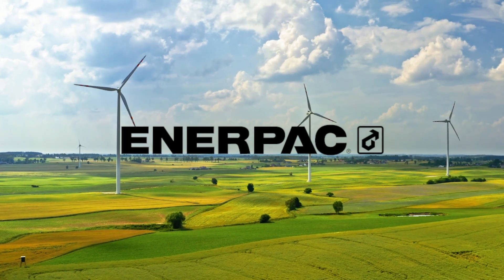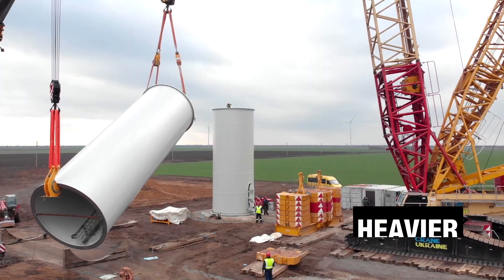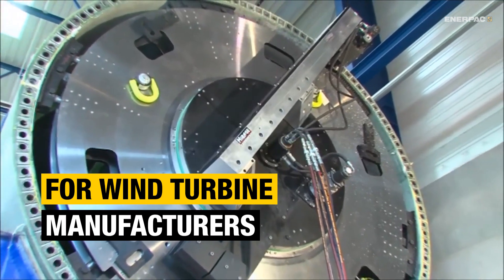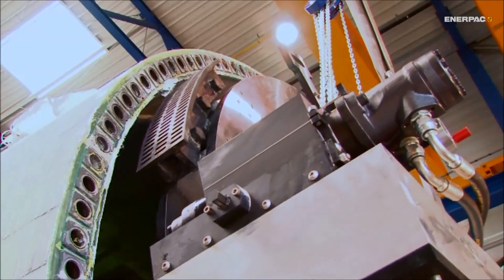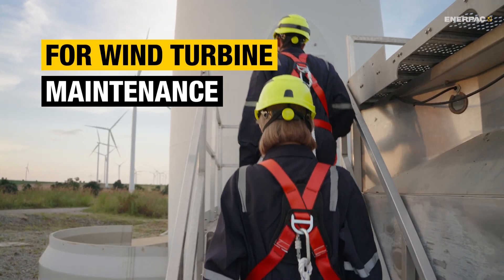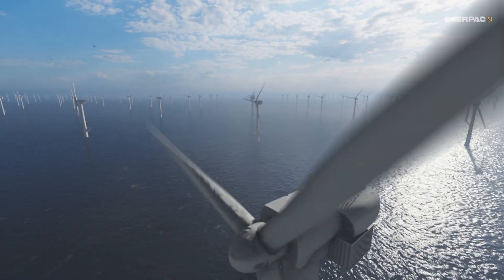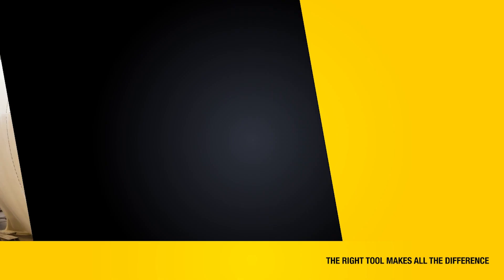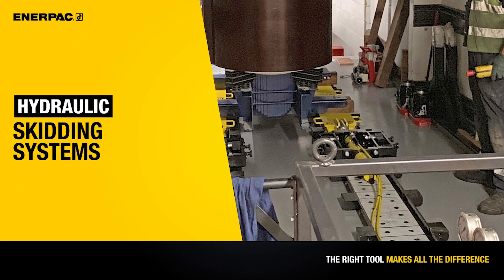Hydraulic Tools For The Wind Industry | Enerpac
Ultra-Reliable, Safe & Precise Tools for Wind

Are you in the wind industry and searching for top-notch hydraulic tools to enhance your operations? Look no further than Enerpac’s comprehensive range of hydraulic solutions. Our hydraulic tools are designed to meet the unique demands of the wind industry, ensuring efficiency, safety, and reliability in every project.

At Enerpac, we understand the critical role hydraulic tools play in wind turbine maintenance, repair, and installation. That’s why we offer a wide selection of high-quality hydraulic equipment tailored to the specific needs of wind energy professionals.